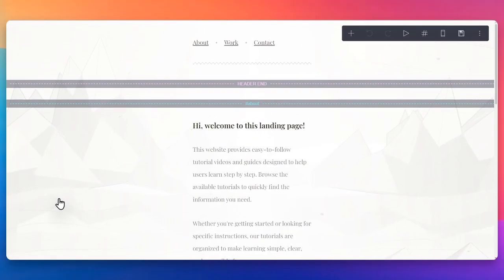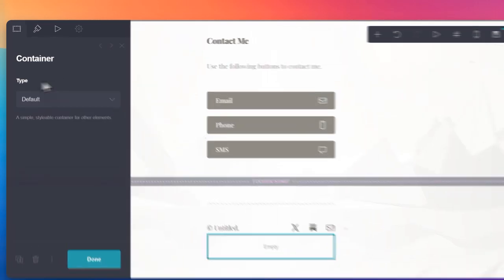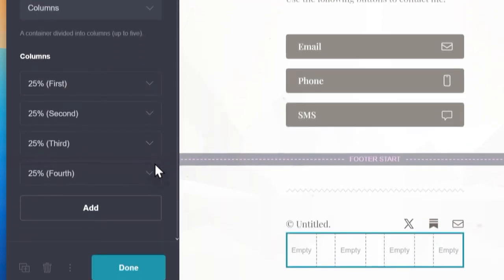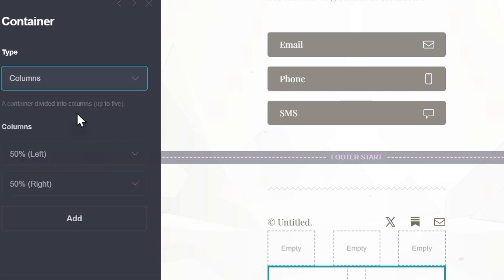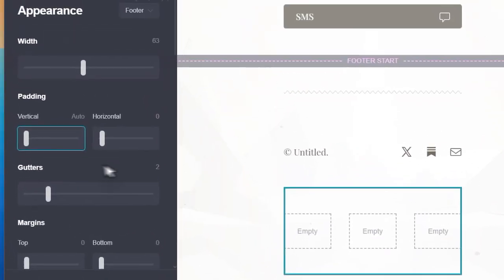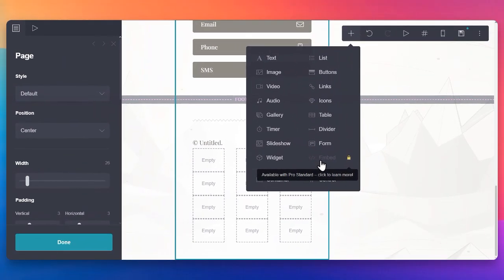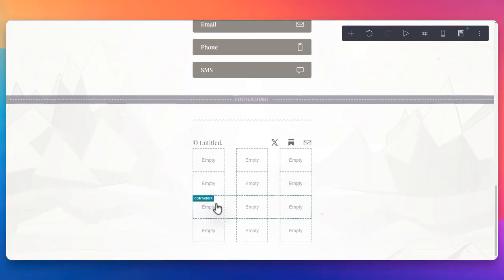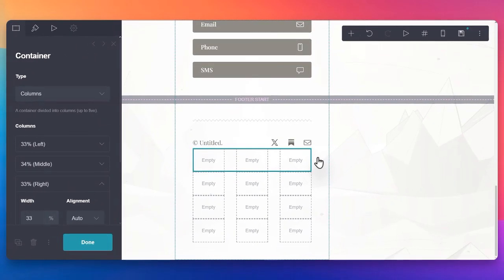How to Add a Table in Carrd Display Content Organization in 2026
Want to organize information clearly on your Carrd website? In this 2026 tutorial, you'll learn how to add a table in Carrd to display content in a structured and easy-to-read format. Whether you're showcasing pricing plans, schedules, comparisons, product details, or other data, tables can help improve readability and make your website look more professional.

In this video, you'll learn how to:

✅ Access your Carrd website editor
✅ Add a table using Carrd elements or embed options
✅ Organize content into rows and columns
✅ Customize the appearance of your table
✅ Display pricing, comparisons, schedules, or other structured information
✅ Improve content organization and user experience on your website

To add a table in Carrd, open the website editor, insert a suitable table solution using available elements or embed tools, customize the layout, and organize your content into a clean and structured format. Well-designed tables help visitors quickly understand information and improve the overall presentation of your website.